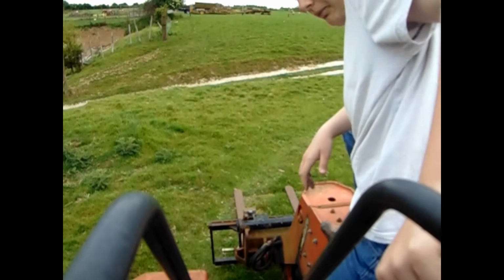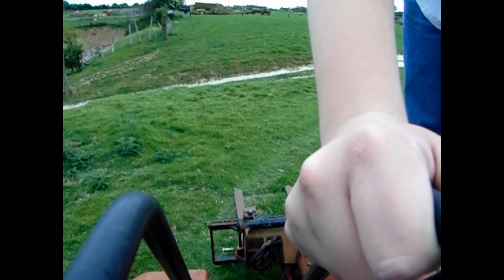taking the forklift for a run